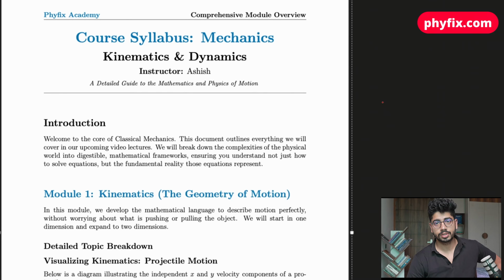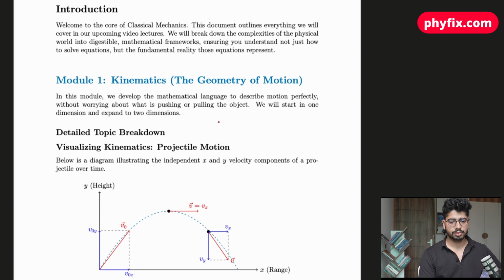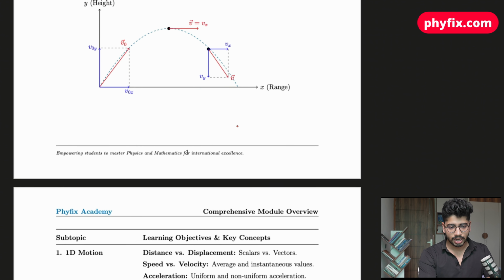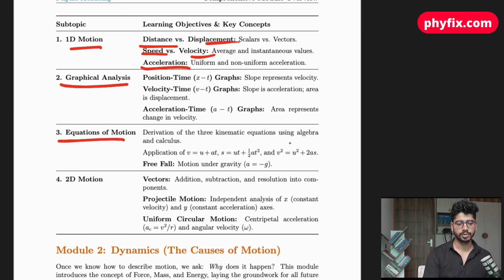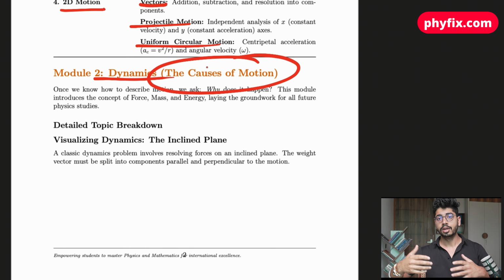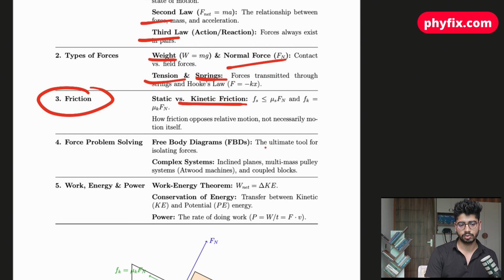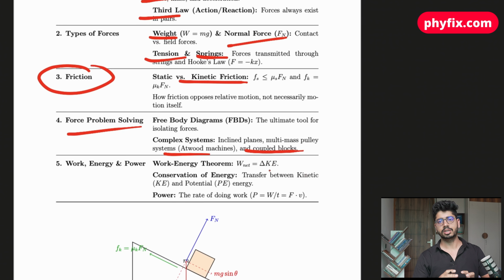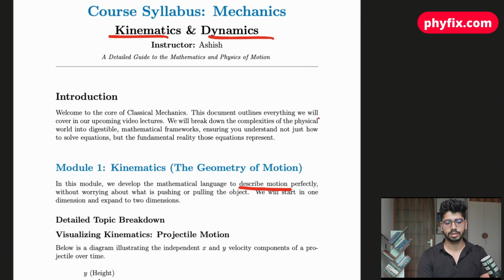Class 0: Kinematics vs. Dynamics – The Grand Divide of Mechanics#kinematics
Welcome to Class Zero of our comprehensive Mechanics series at Phyfix Academy!

Before we dive into complex equations and problem-solving, we must first understand the fundamental map of classical physics. In this foundational lecture, we explore the "Grand Divide" of mechanics: Kinematics vs. Dynamics.

Understanding the distinction between these two branches is the ultimate secret to mastering physics and knowing exactly how to approach any exam question.

📚 What You Will Learn in This Class:

The Study of Mechanics: What it means to study motion in physics.

Kinematics (The "How"): The geometry of motion. We explore how to describe movement using distance, displacement, speed, velocity, and acceleration—completely ignoring the mass of the object or the forces pushing it.

Dynamics (The "Why"): The physics of cause and effect. Once we know how an object moves, Dynamics steps in to answer why it moves by introducing mass, inertia, and the forces acting upon it.

The Bridge: How acceleration acts as the connecting link between describing motion and understanding its causes.

Whether you are preparing for IB, IGCSE, AP Physics, or simply want to build a rock-solid foundation in mathematics and science, this class is your starting line.

📝 Question of the Day for the Comments: If we drop a feather and a heavy bowling ball in a perfect vacuum, they hit the ground at the exact same time. Why doesn't the heavy mass of the bowling ball matter here? Is this a Kinematics concept or a Dynamics concept? Let me know your reasoning in the comments below! 👇

Connect with Phyfix Academy:
Empowering students to master Physics and Mathematics for international excellence.

“You can come as you are and become who you want to be.”